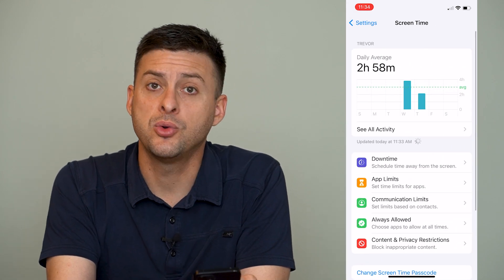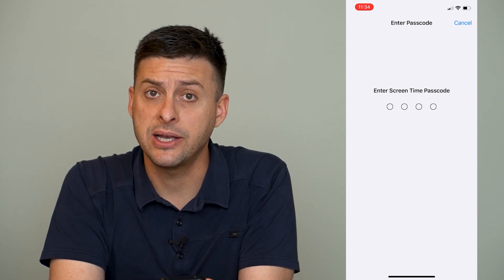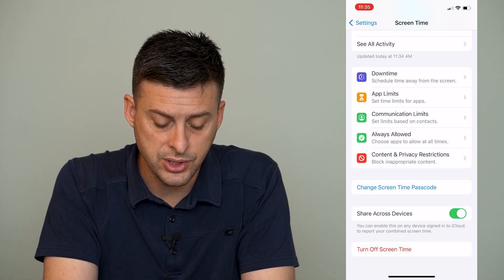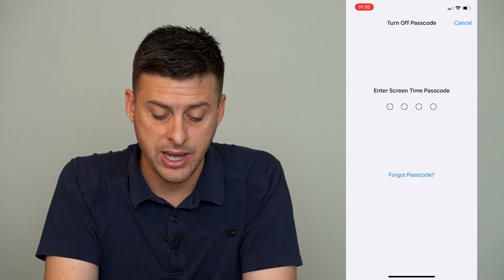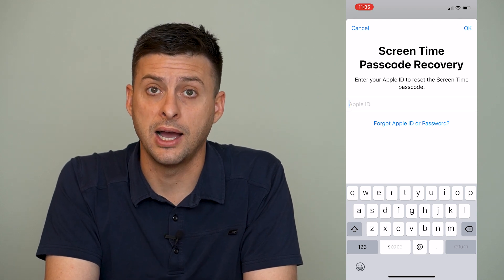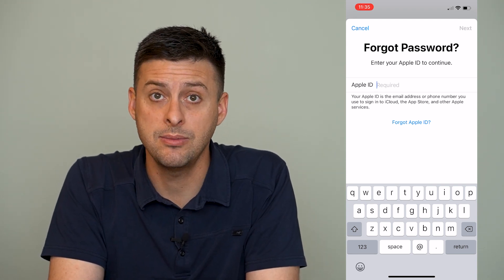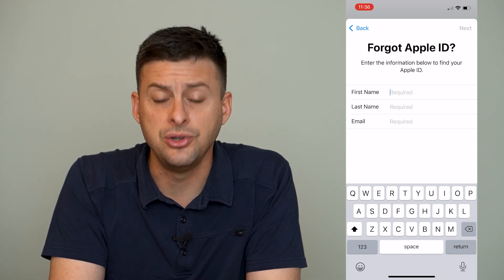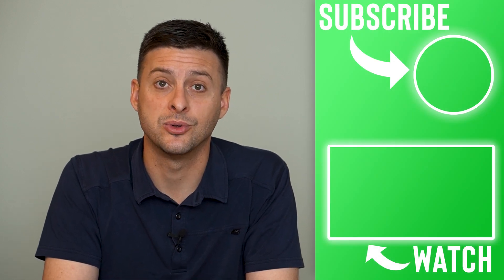How To Remove Screen Time From iPhone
Let's remove screen time from your iPhone so you don't have any content or screen time restrictions for various apps, games, shows, etc.